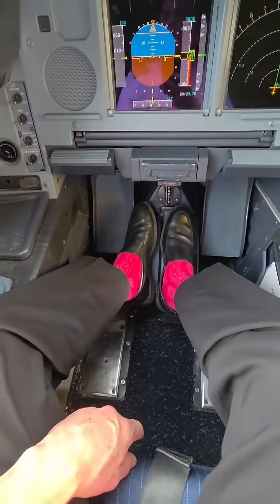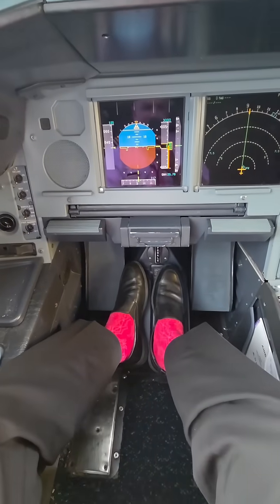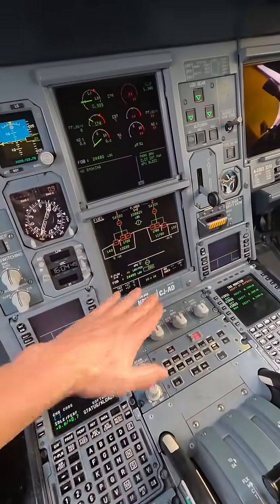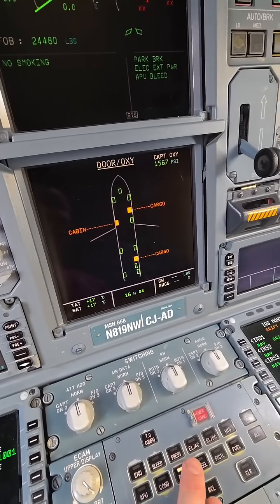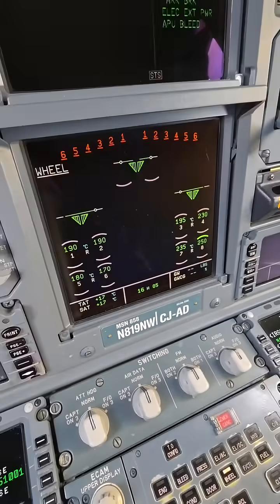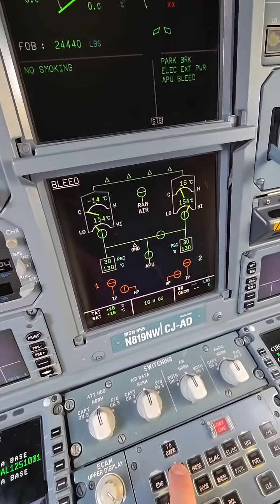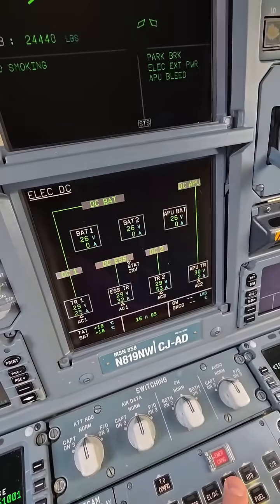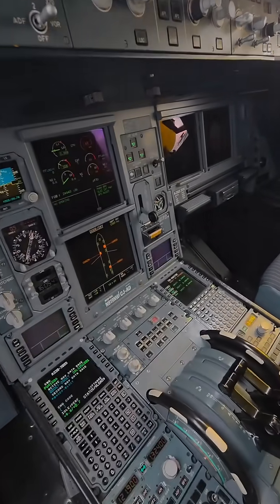Airbus A330 systems display (SD) pages.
Airbus A330 systems display (SD) pages. The SD displays various systems like electrical, hydraulic, fuel, etc. on the Airbus A330.